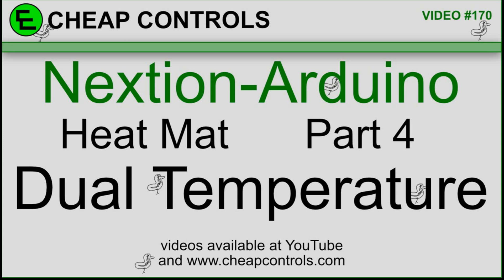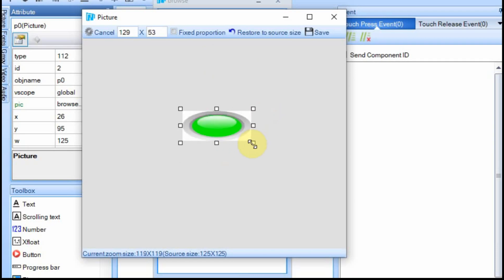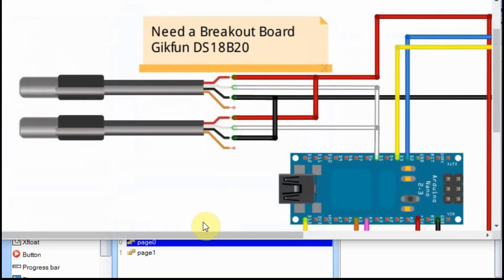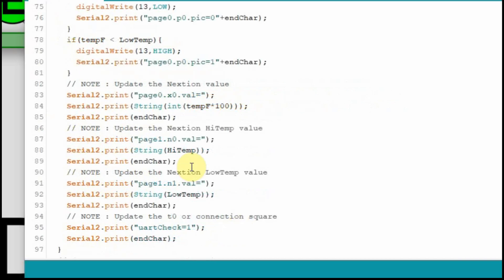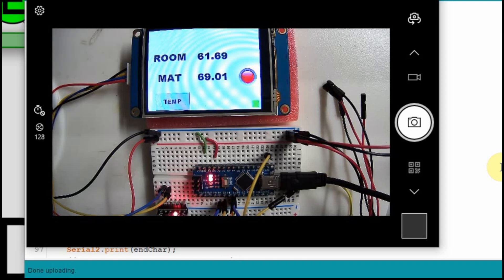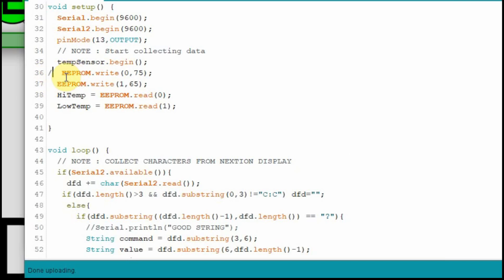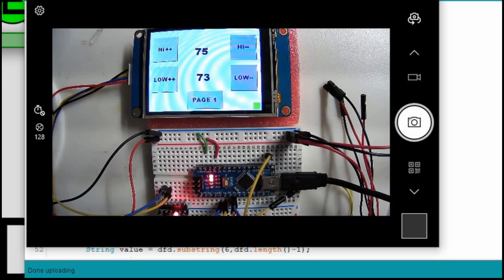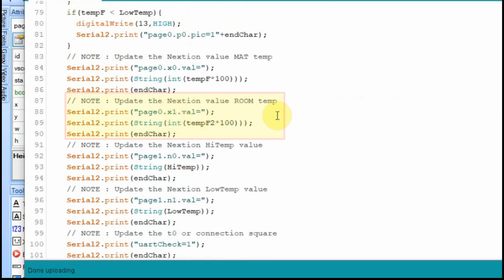170 nextion arduino tutorial controls a heat mat pt4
This is part 4 of the heat mat series.   I added a second temperature sensor and resized the lights indicating the heater is on or off.  I also discovered that when I increased the rate that updates the temperature on the Nextion screen, I also made it difficult to set the upper and lower hysteresis.  I will add a part to the series to address this problem.